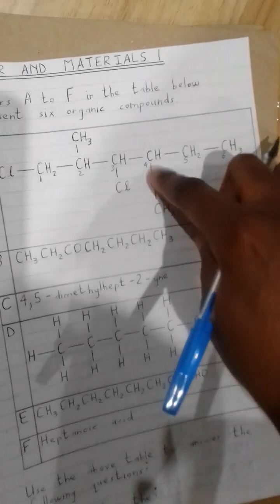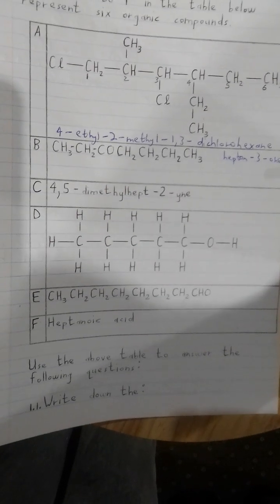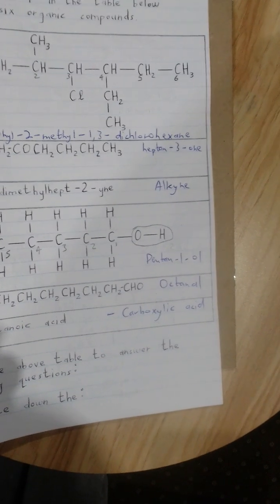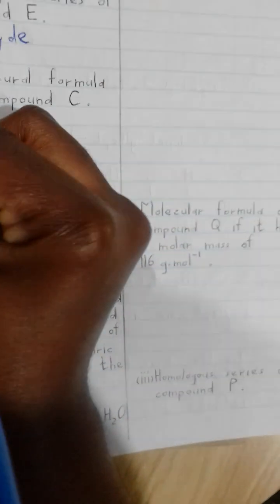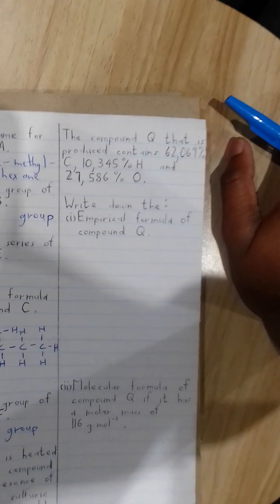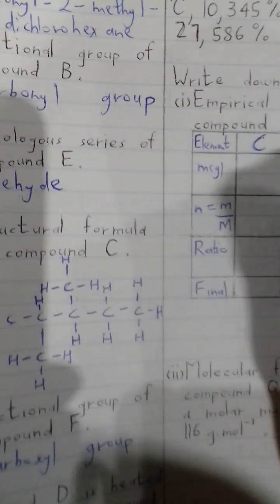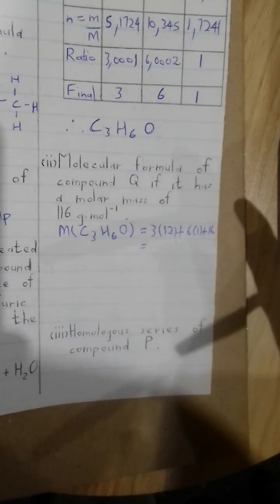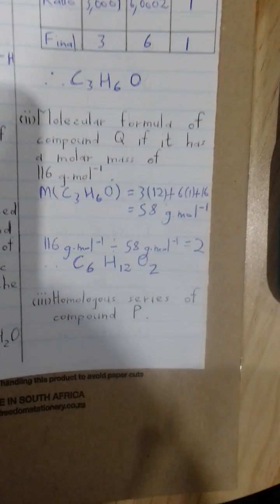Gr12PS Matter & Materials E-O-C P1